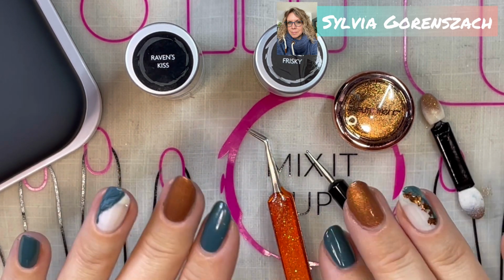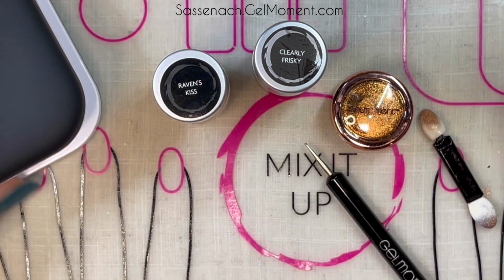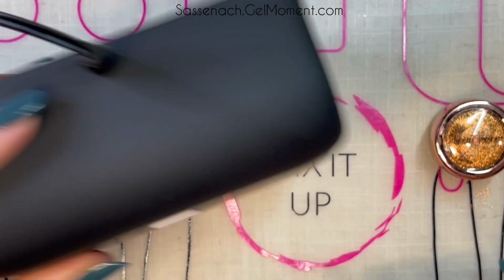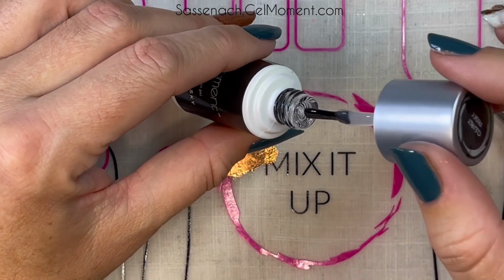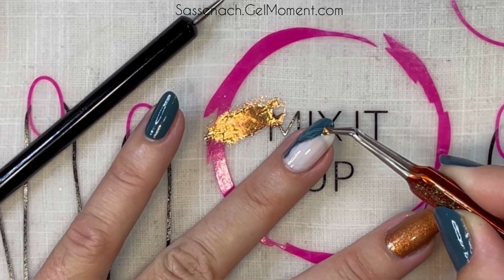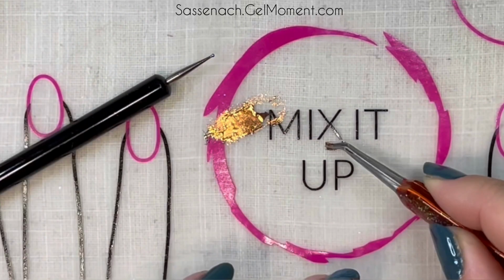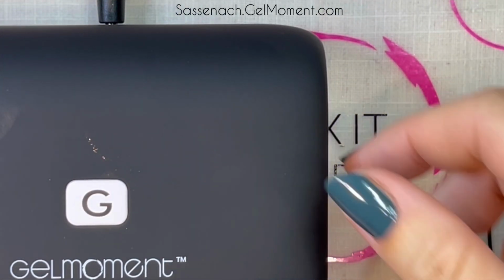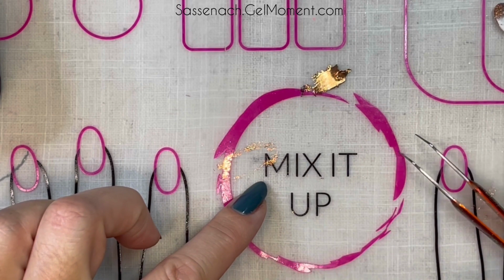Creating Nail Foils with GelMoment Polish!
Did you know that you can create nail foils with GelMoment gel polish and one of our chrome powders?  I couldn't believe how easy it is to create and apply to make a stunning look.